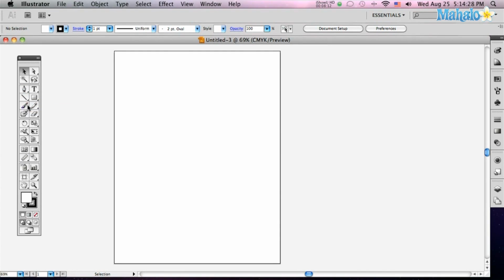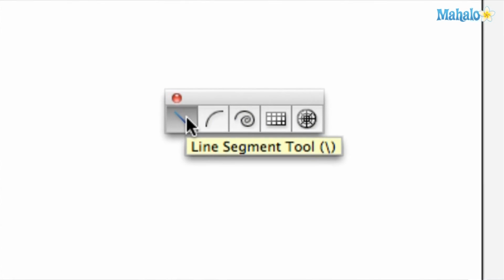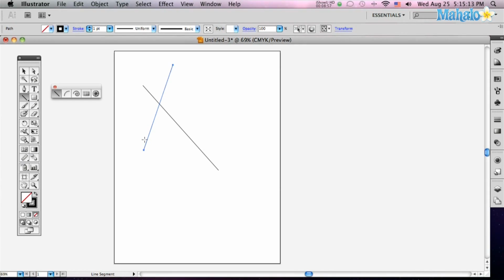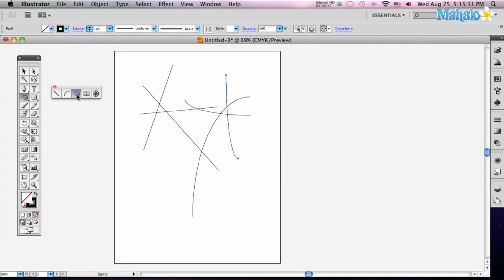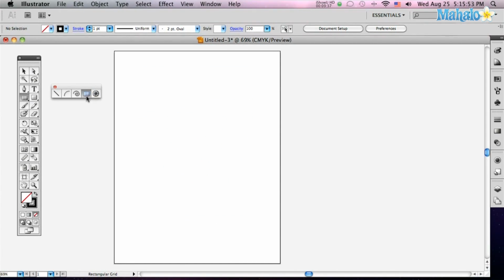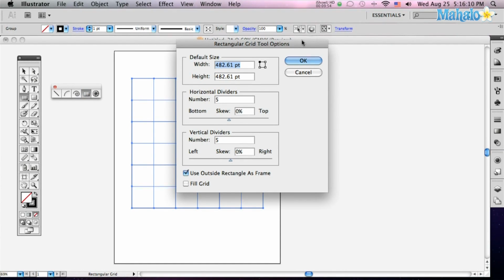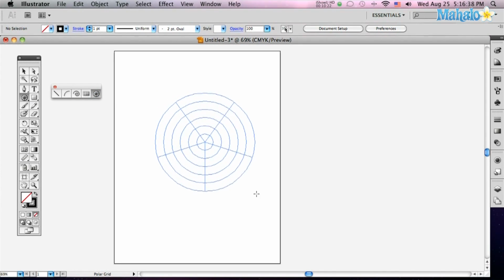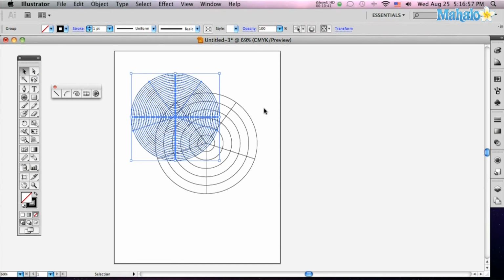How to use the Line segment tool in Adobe Illustrator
Janee Meadows shows us how to use the Line Segment tool in Adobe Illustrator

How to Use The Eye Drop and Ruler Tool in Adobe Illustrator
How to Use The Lasso and Magic Wand Tool in Adobe Illustrator
How to Use The Reflect and Rotate Tools in Adobe Illustrator
How to Use The Scale Shear and Reshape Tools in Adobe Illustrator
How to Use The Slice and Slice Selection Tool in Adobe Illustrator

How to use the brushes in illustrator. How to use adobe Illustrator. Tips for adobe illustrator. Learn Adobe Illustrator. Drawing with Adobe Illustrator.Tools in adobe illustrator. Tutorials for adobe illustrator. Best tips for illustrator. Photoshop is not the only design software.